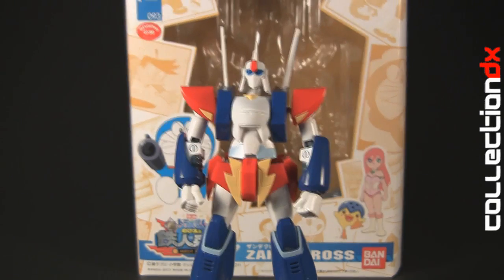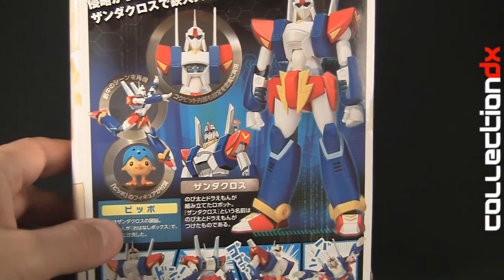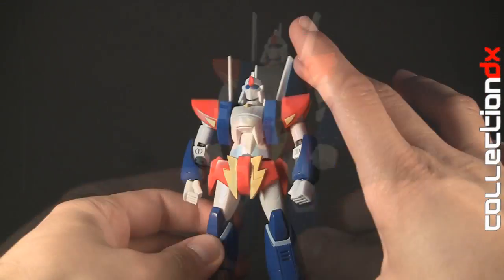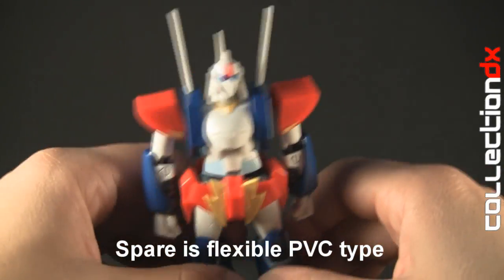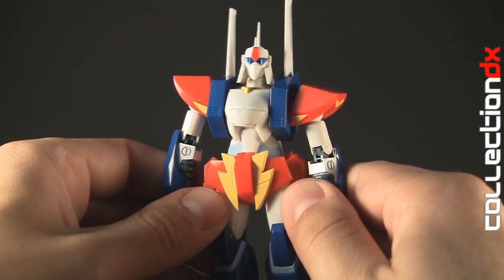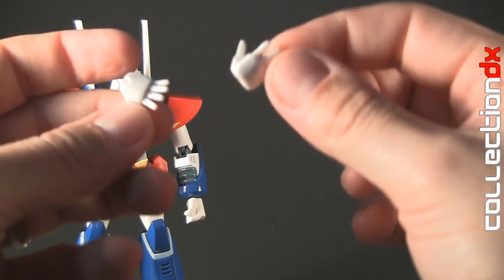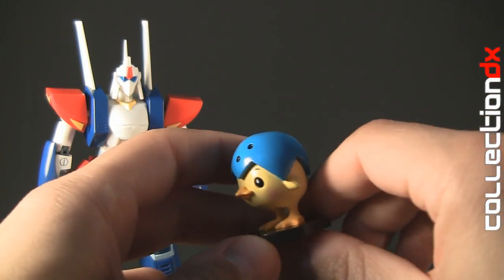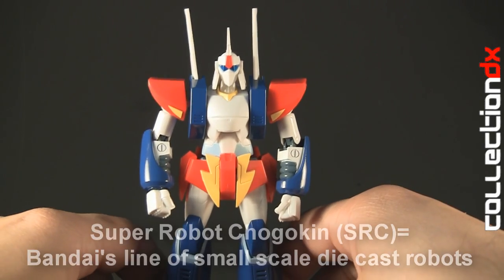Robot Spirits 093 Zanda Cross - CollectionDX